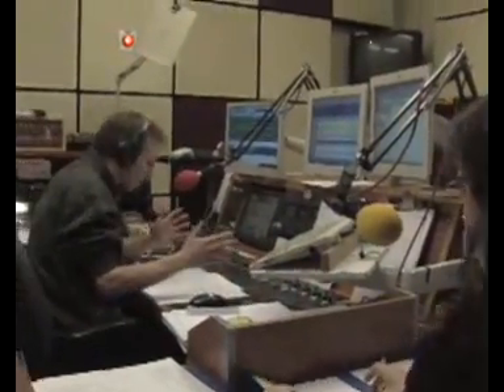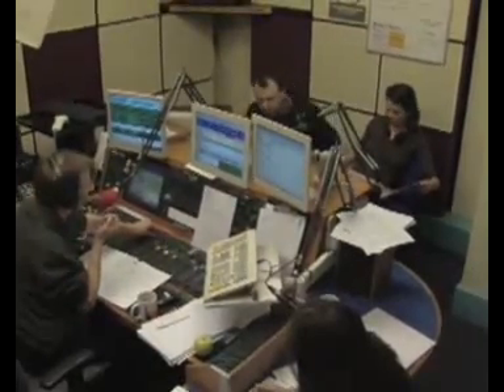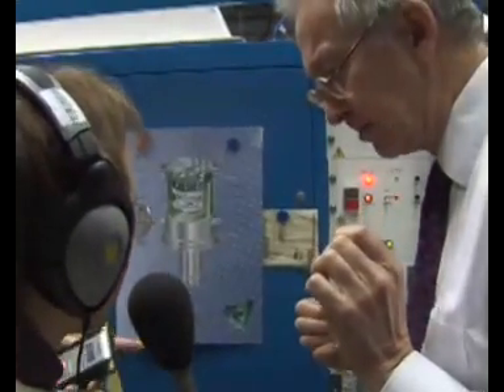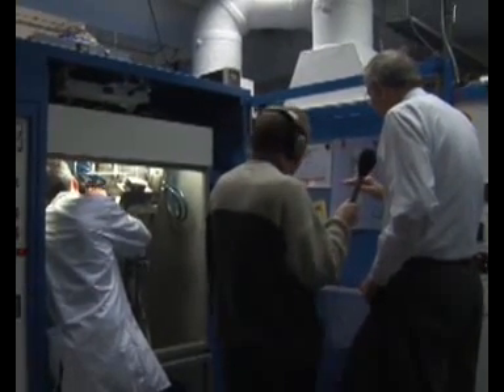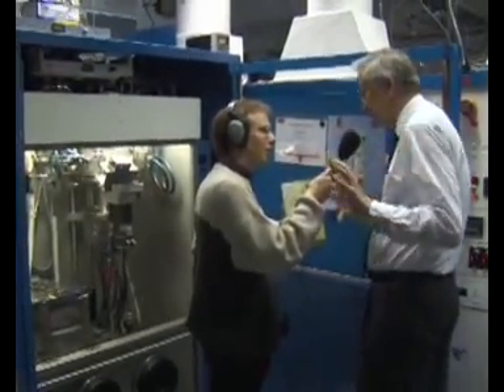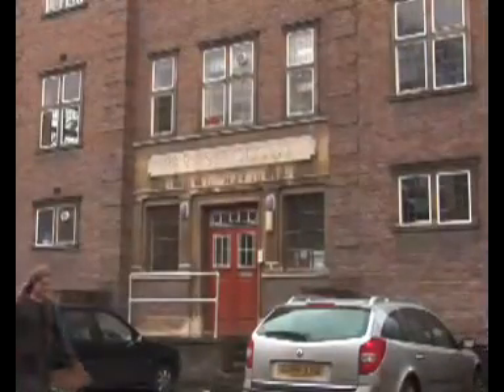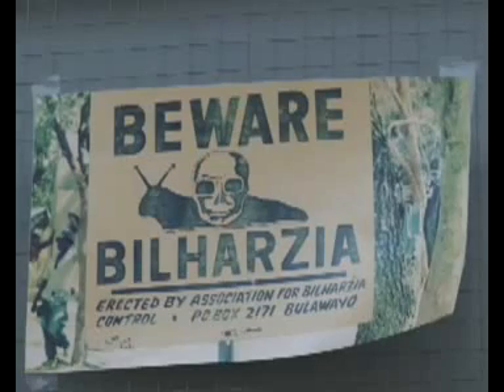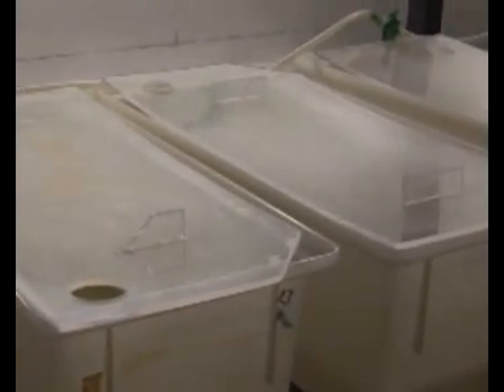The Naked Scientist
Popular scientist Dr Chris Smith presents a radio programme on parasites and ultraviolet LED's for clean water.